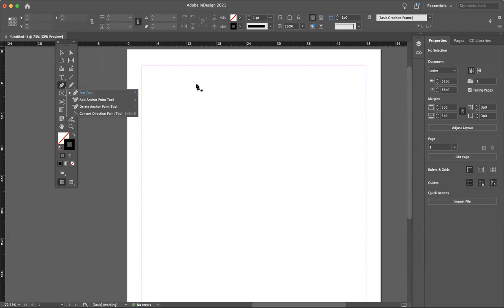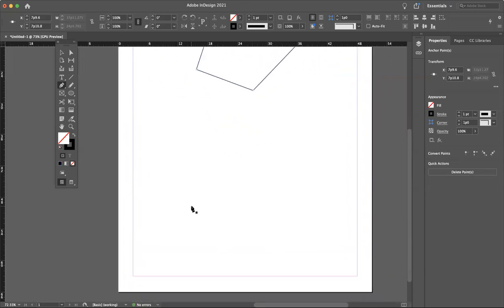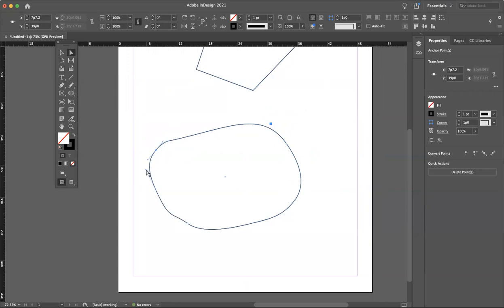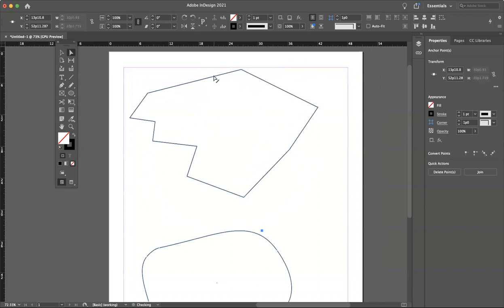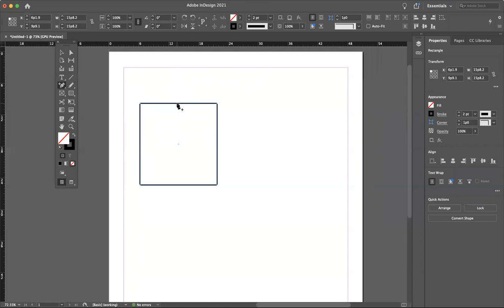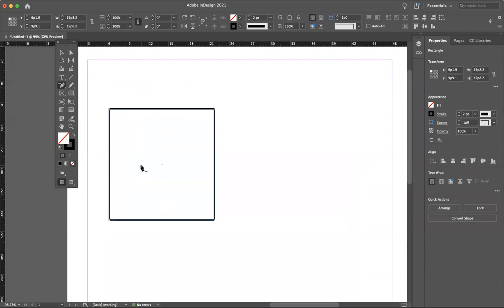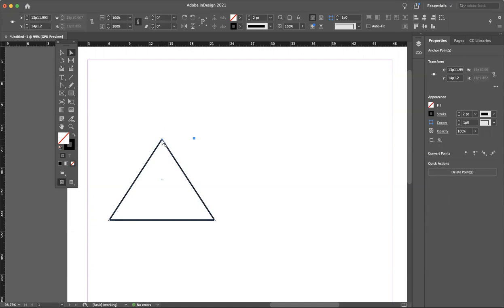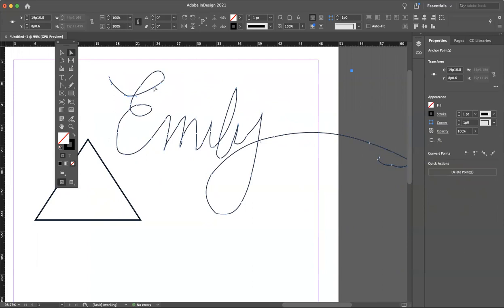Pen_Pencil_Tool_InDesign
Pen tool and Pencil tool in InDesign